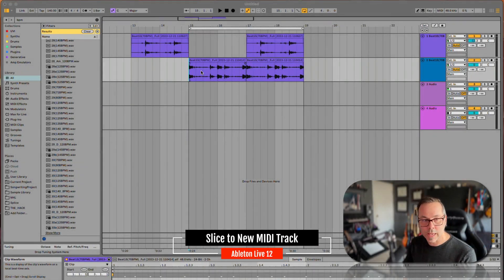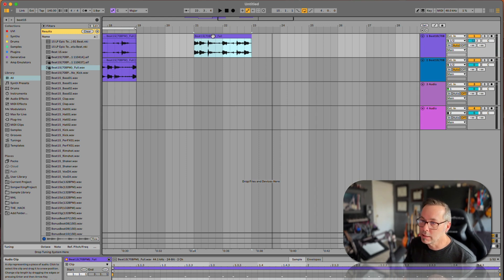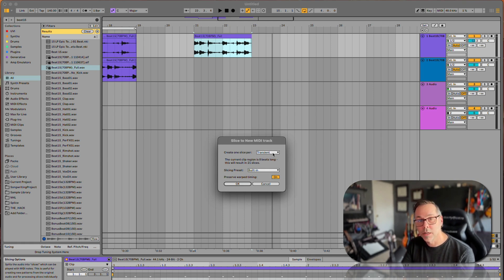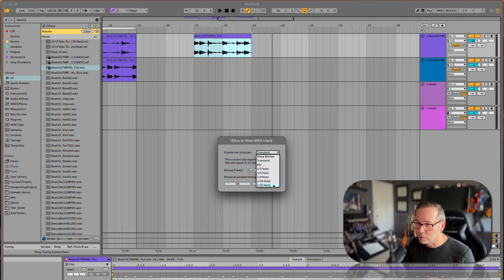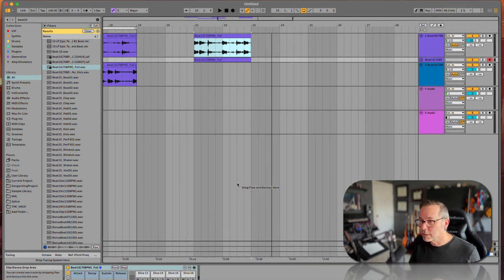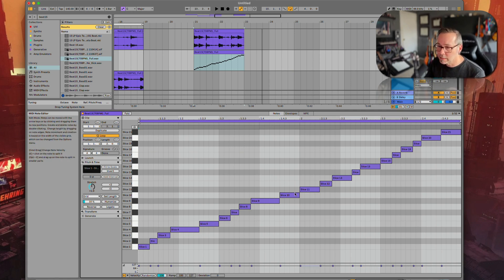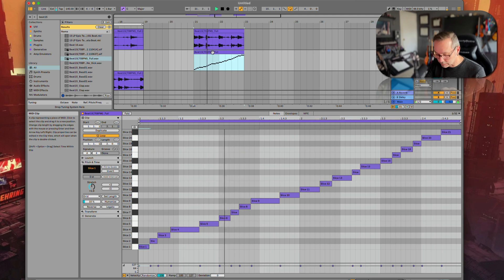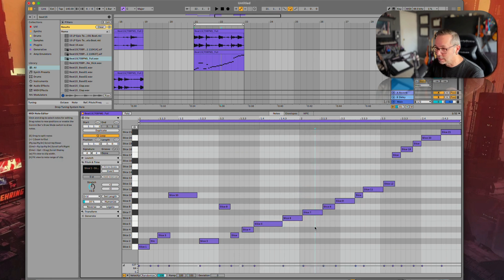Slice to New MIDI Track, Part 1: Free Ableton Live 12 Music Production Class! Delivered Daily